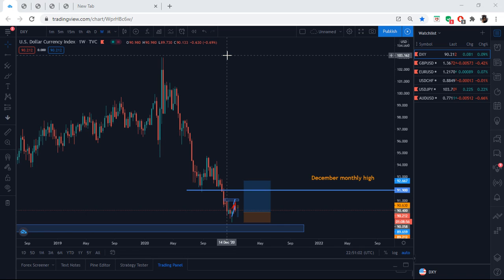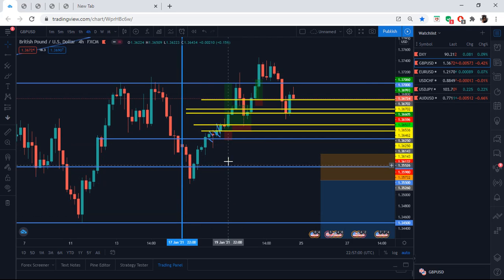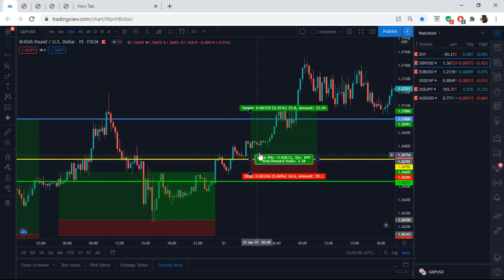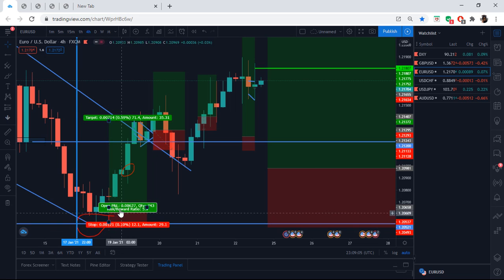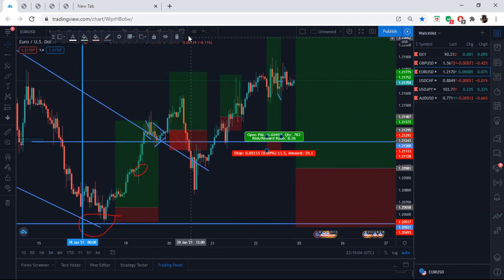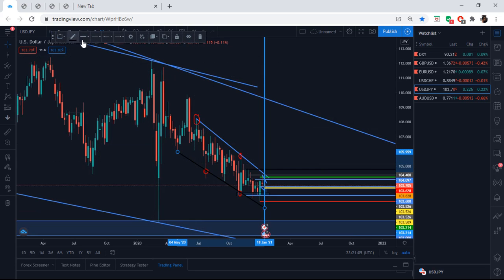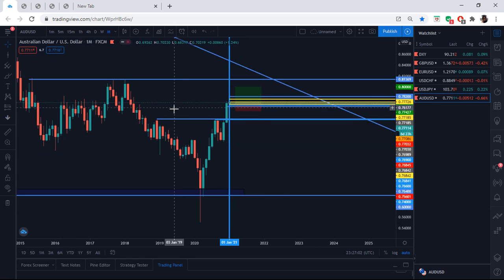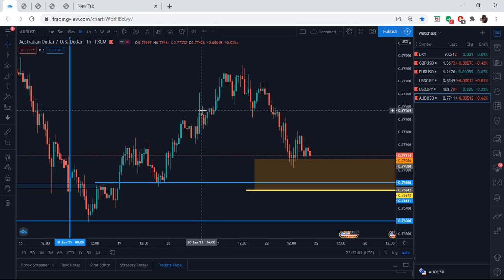DXY/GBPUSD/EURUSD/USDCHF/USDJPY/AUDUSD Weekly Market Re-cap 18-22 Jan (Week3)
DXY: 00:38
GBPUSD: 04..53:
EURUSD: 14:15
USDCHF: 24:46
USDJPY:  30:08
AUDUSD: 35:55